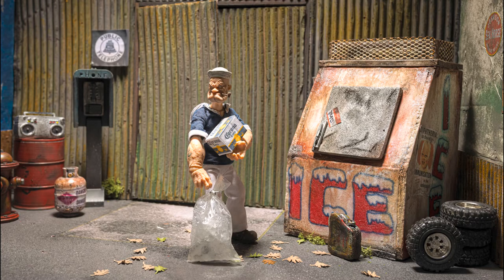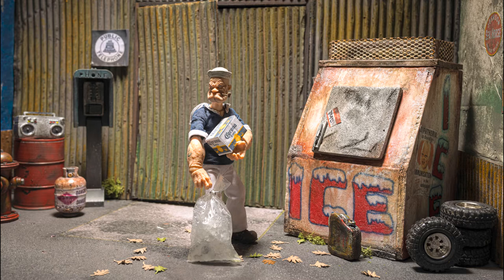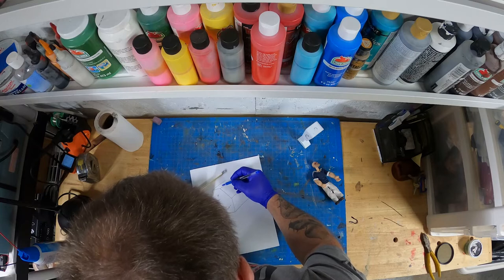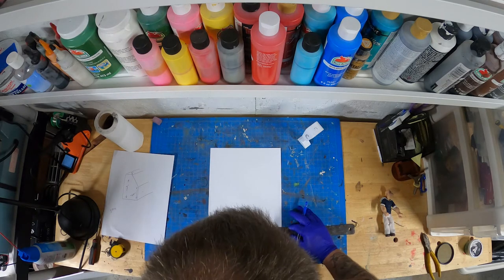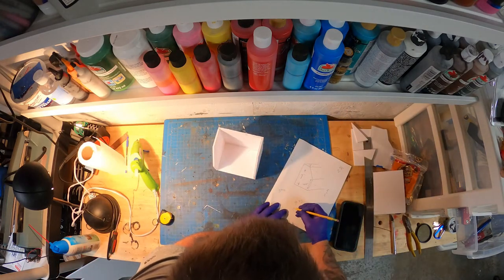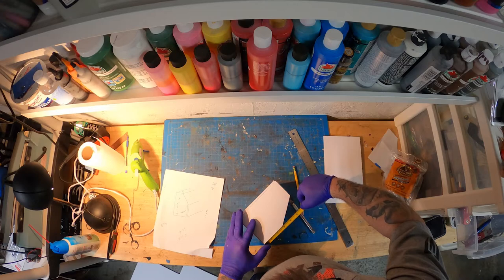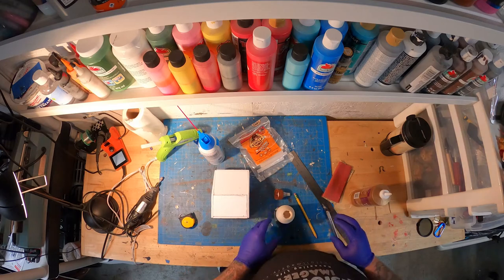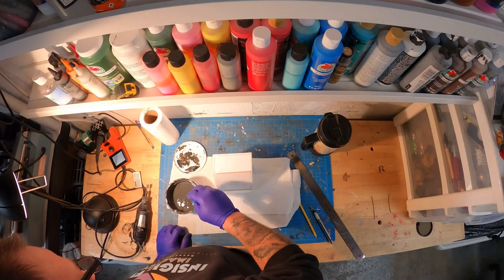Let's craft an Icebox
In this video I will share how using foam board and a few other materials I crafted an icebox.  You know the kind of ice box you see at a gas station or convenience store.  Lots of little fun challenges in building this diorama prop.  As with all toy  photography prop building I constantly learn along the way how to improve and sharpen my crafting skills.  Below is a list of materials I used in this video.  If you think they may help you then please use the links provided to make your purchase.

Water slide decal sheets
AK Terrains streaking grime
AK Terrains corrosion texture
Gorilla Glue Sticks